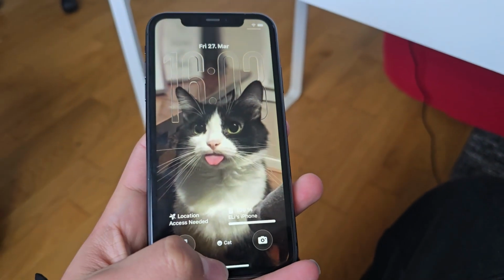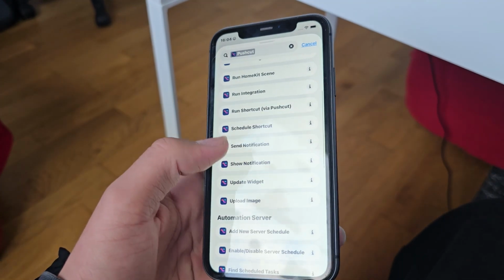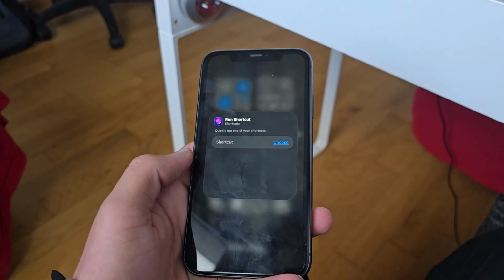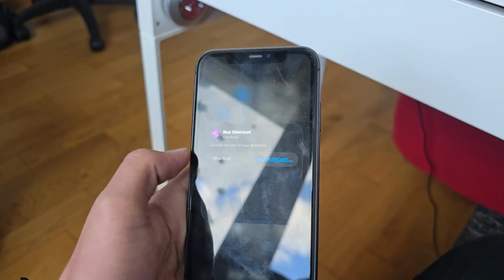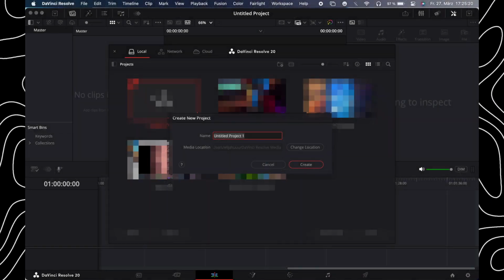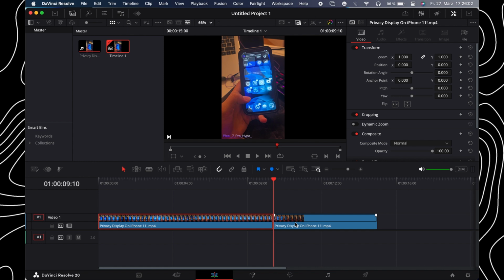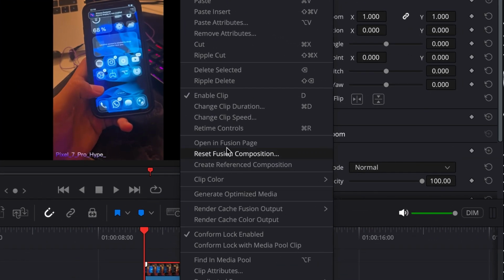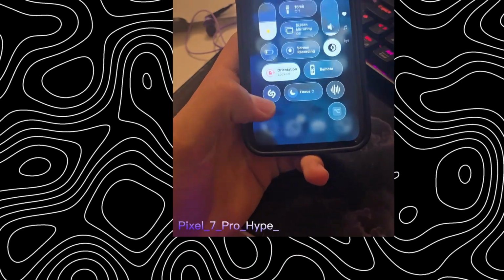I Faked this iPhone Feature... 3 Million people believed it 😭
I made a fake “privacy display” on my iPhone 11… and somehow fooled over 3 MILLION people on TikTok 😭

In this video I show:
• How I created the fake privacy screen
• The editing tricks I used

Timestamps:
00:00 – Intro
00:05 – The "Privacy effect" Video
00:16 – How I made it
00:48 – How i edited it
01:40 – Outro

  Notes:
• This is NOT a real iPhone feature
• No jailbreak or mods used
• Just editing + timing